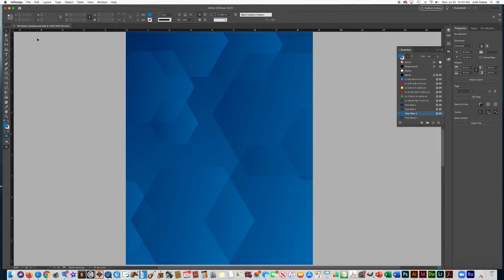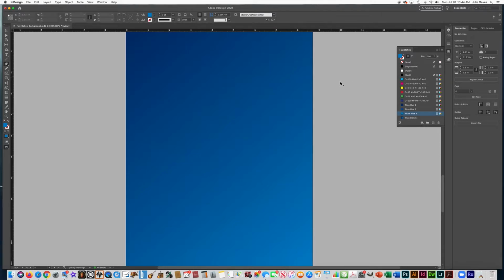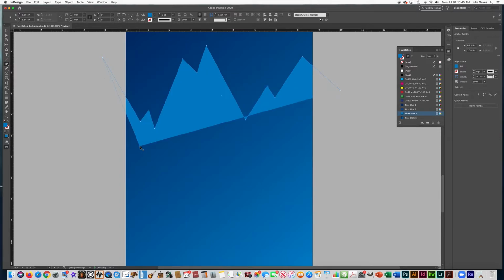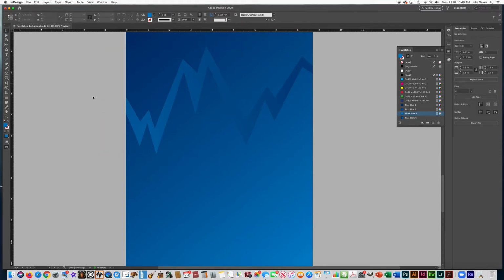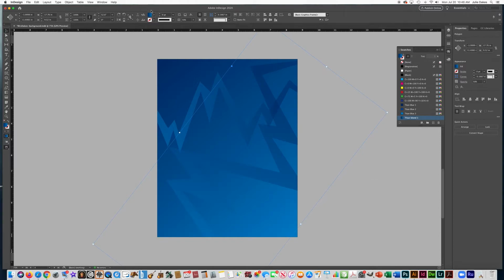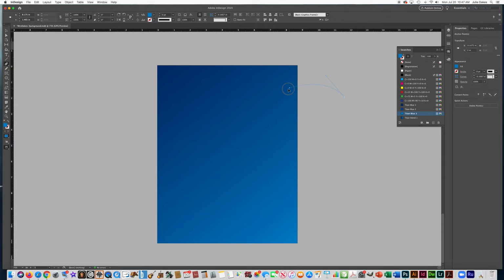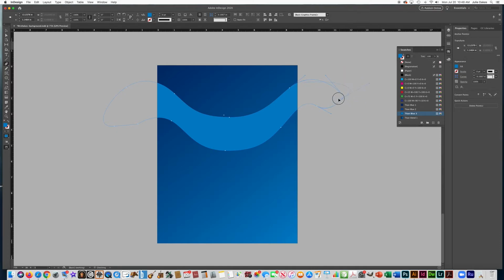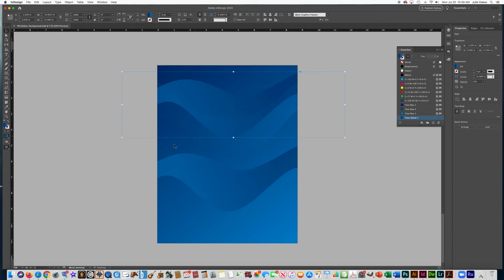Gradient Background InDesign - Pen Tool - Part 4 of 5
Students will learn how to use the pen tool for the first time to create shapes for their gradient backgrounds - part 4 of 5 videos